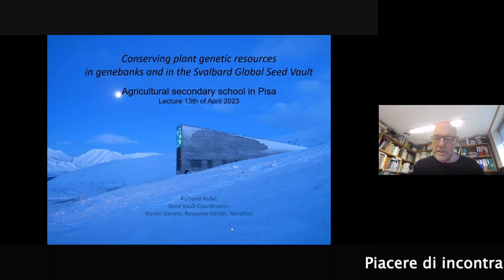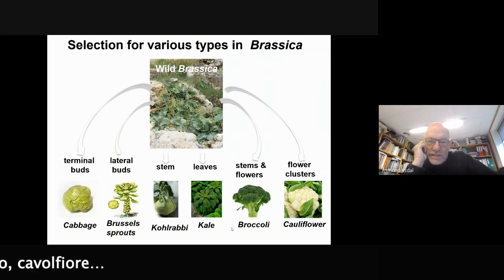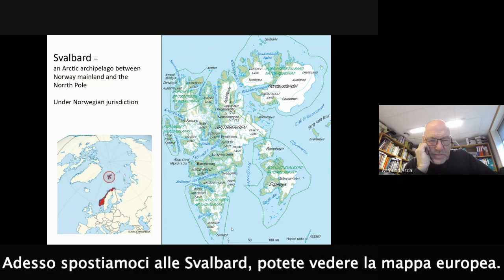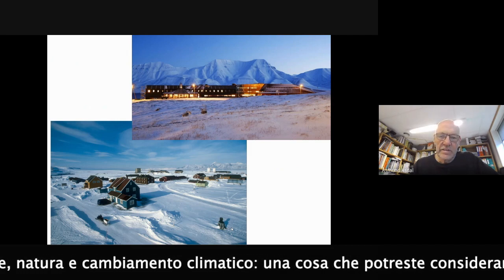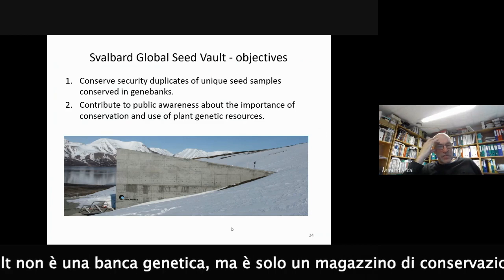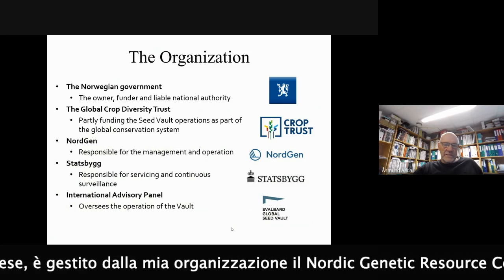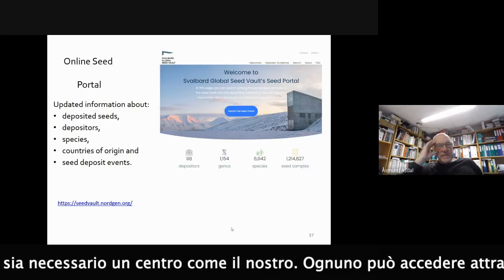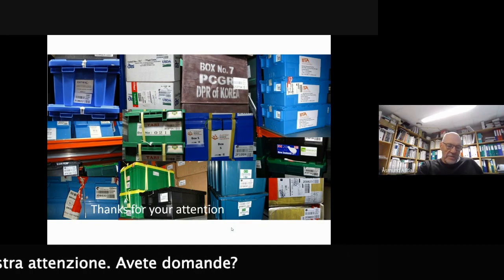Svalbard Global Seed Vault - Incontro con gli studenti dell'indirizzo Agrario dell'IIS Santoni.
Incontro con Åsmund Asdal, coordinatore del Svalbard Global Seed Vault.
Conservazione dei semi e della biodiversità.
Classe 4E dell'indirizzo Agraria, agroalimentare e agroindustria dell'IIS Santoni di Pisa.